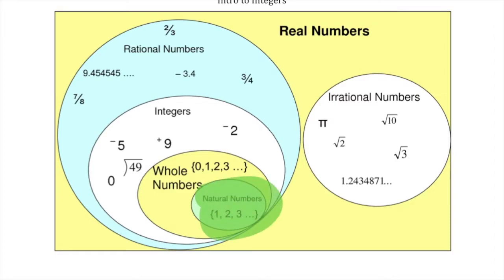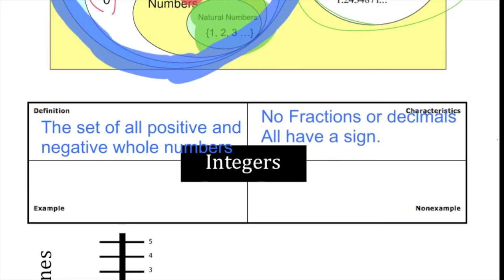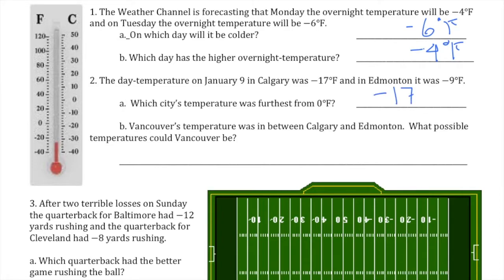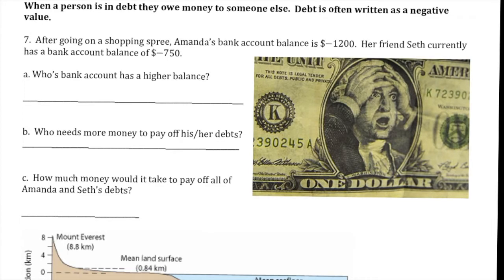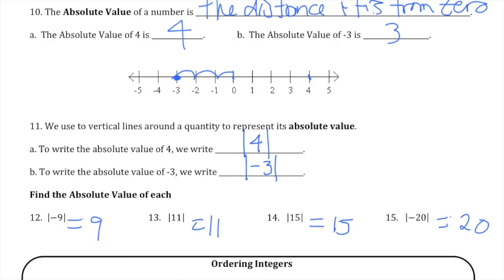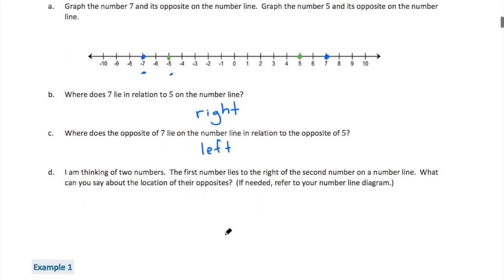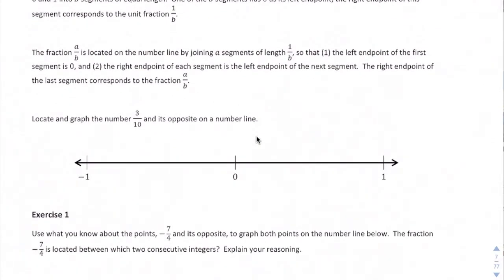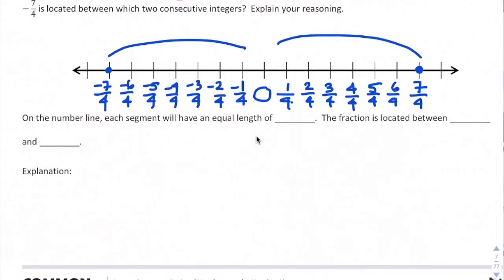Integers: Introduction & Ordering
In this lesson, we will look at some real-world contexts for integers to provide some deeper meaning to the operations that we will perform on them.  Our discussion on ordering will introduce the concept of absolute value which we will continue in the next lesson. License certificate #2227917